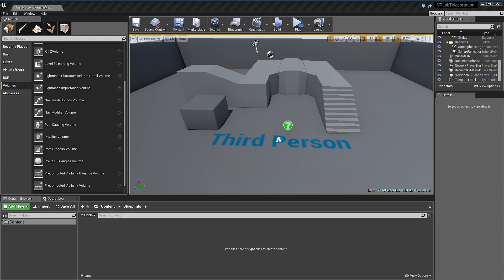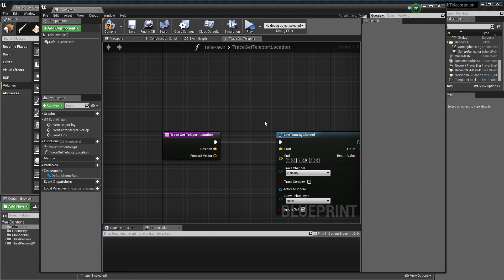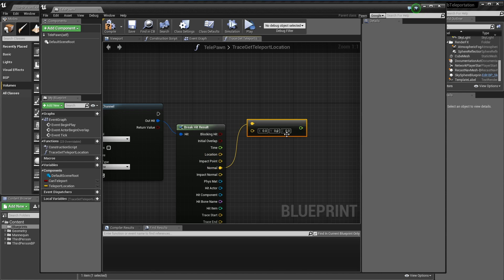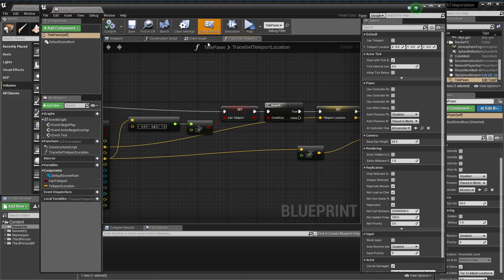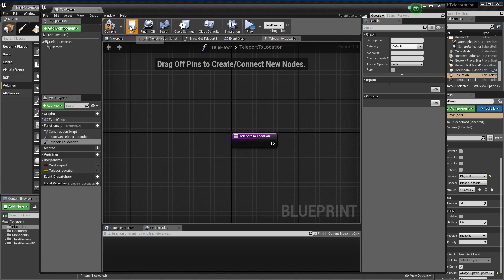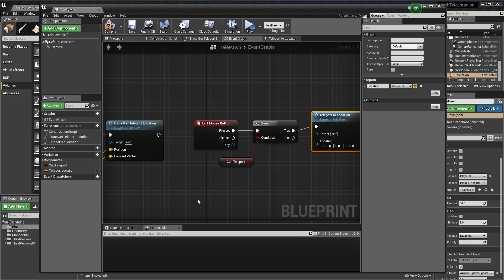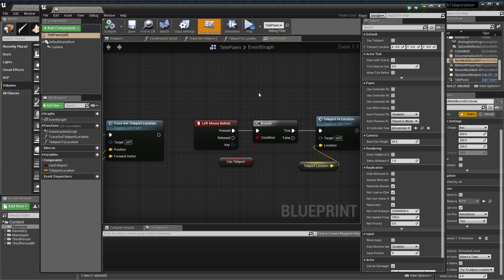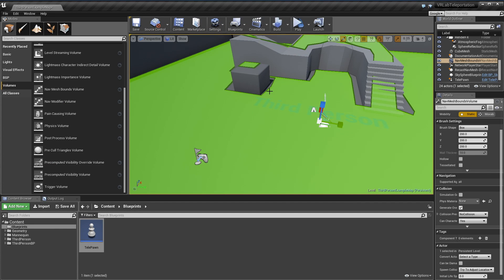Mitch's VR Lab Ep03 - UE4 - Simple Teleportation Mechanic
Description: How to achieve a quick and simple teleportation mechanic in UE4 using traces against a nav mesh